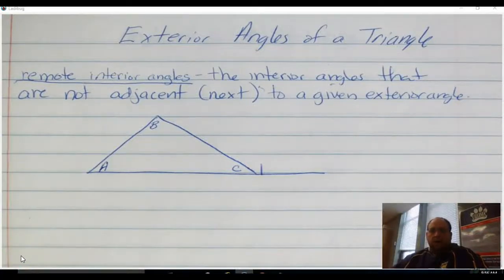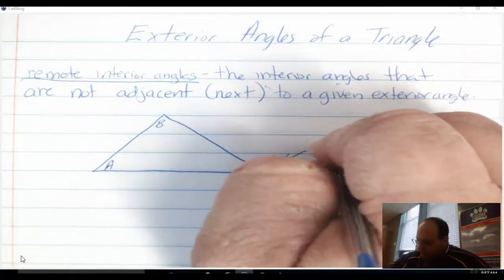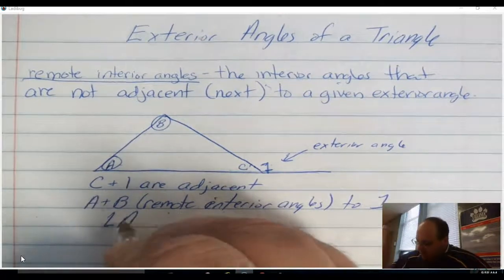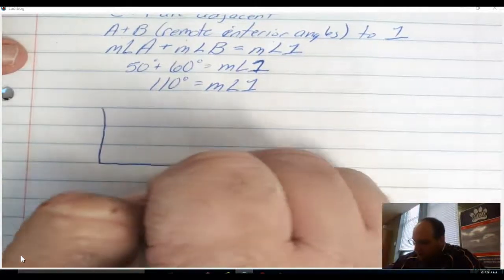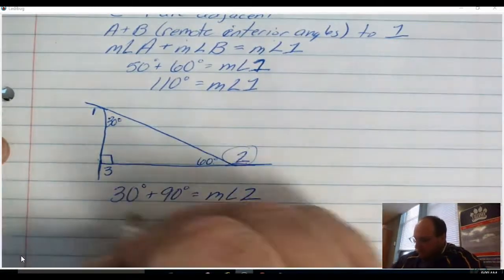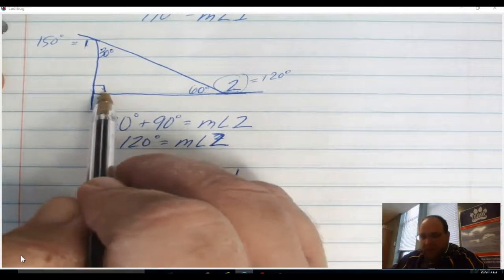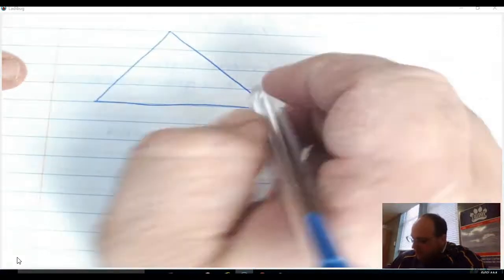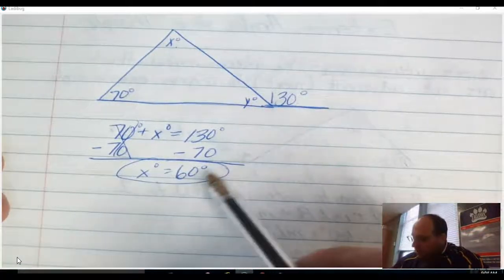Exterior Angles of a Triangle